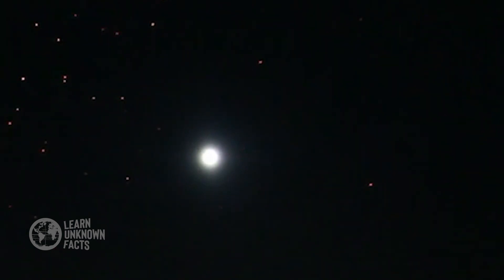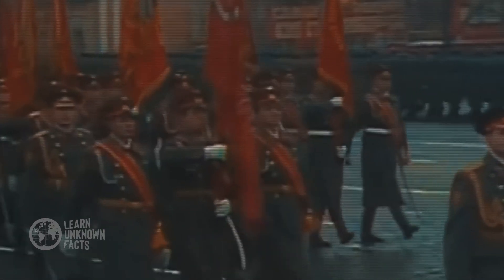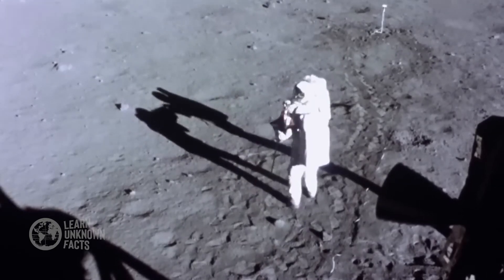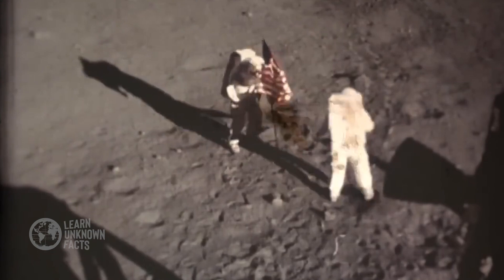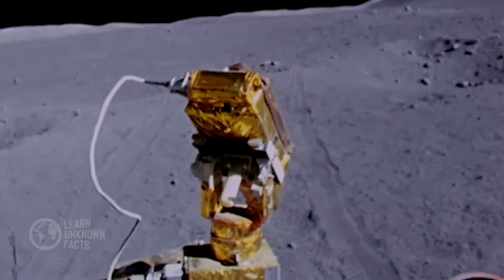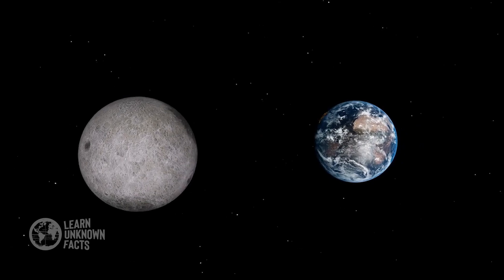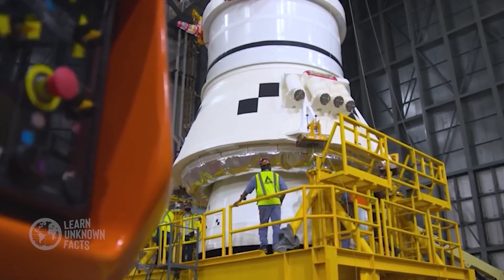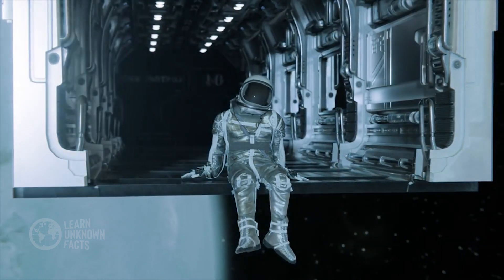The Dark Side of the Moon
🌑✨ The Dark Side of the Moon has captivated humanity for centuries. But what is the truth behind the mysterious side we can never fully see? In this video, we dive deep into the scientific, cultural, and mythological aspects of the moon’s far side. From groundbreaking space missions to the secretive allure of lunar exploration, we uncover what’s hidden and why it’s been so intriguing. Join us as we explore the mysteries of the dark side, the scientific facts, and the unknowns that still fascinate astronomers today!

Dark Side of the Moon
Moon exploration
Far side of the Moon
Lunar science
Space mysteries
NASA missions
Lunar documentary
Space secrets
Moon facts
Astronomy
Moon history
Space exploration
Moon phases
Lunar missions
Moon landing
Space history
Space science
Unexplained space phenomena
Learn Unknown Facts
learnunknownfacts